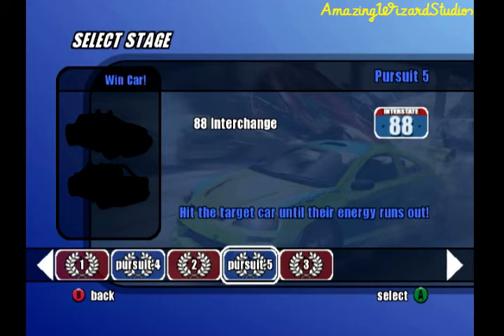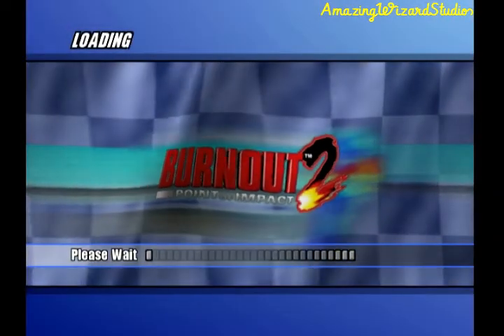"Burnout 2: Point of Impact" (GCN) Gameplay Walkthrough Part 29: The Interstate Chase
Now, we do yet another Pursuit. This time around, the Custom Pickup will try to evade you on one lap of the 88 Interchange. Now, this can be annoying due to a combination of the Custom Pickup's evasiveness and some heavy traffic. You just have to be fast and careful at the same time, and you should have no problem.

Car Used: Cop Car
Transmission: Manual

01:12: Pursuit @ 88 Interchange
04:06: Replay

Unlockable(s):
- Custom Pickup (shut it down in Pursuit 5)

Information about "Burnout 2: Point of Impact"
Publisher(s): Acclaim Entertainment
Developer(s): Criterion Games
Initial Release Date: September 30, 2002
Platform(s): PlayStation 2, GameCube, Xbox

Follow AmazingWizardStudios on Social Media!